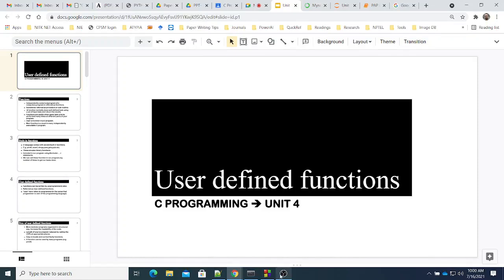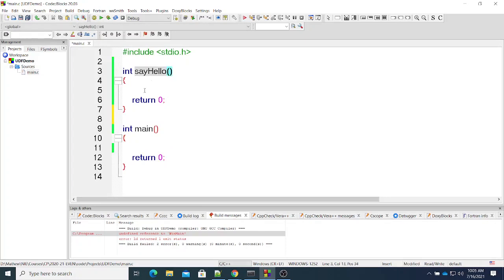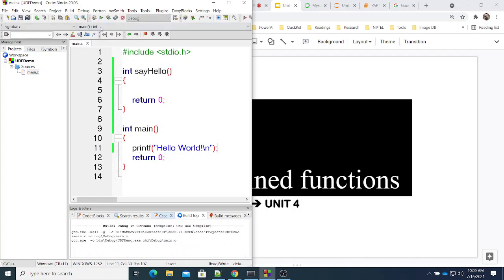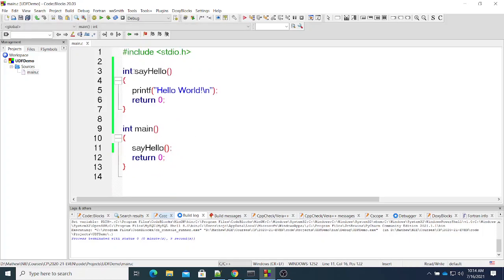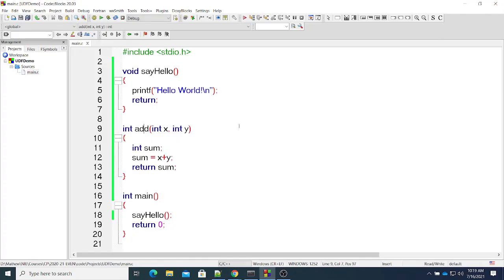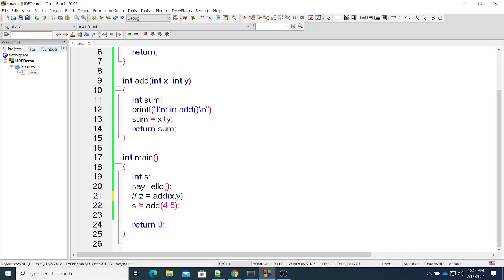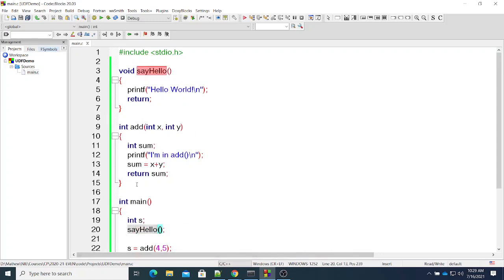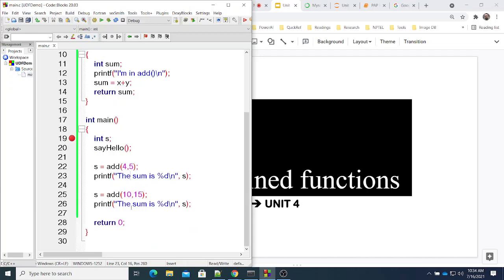Class 32 User defined functions in C: Basics